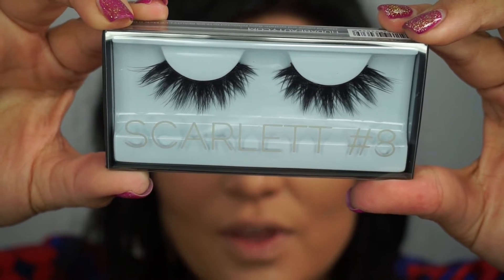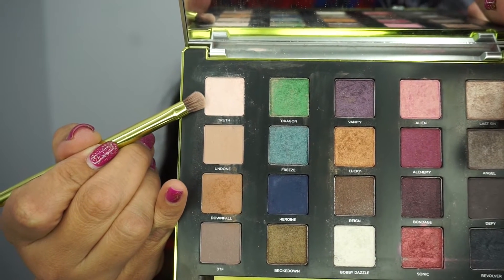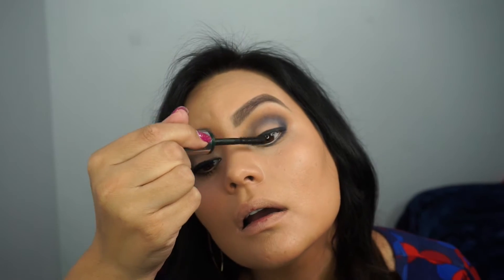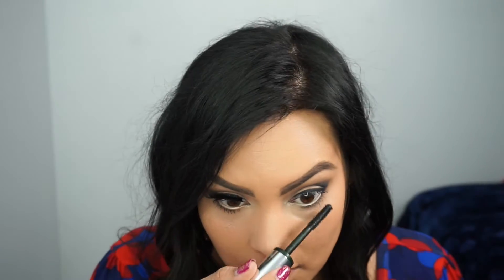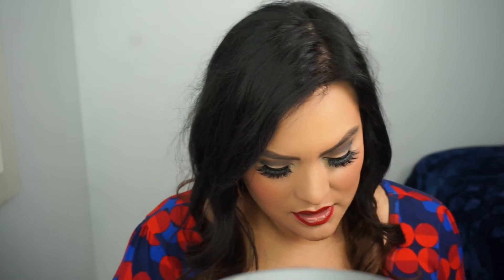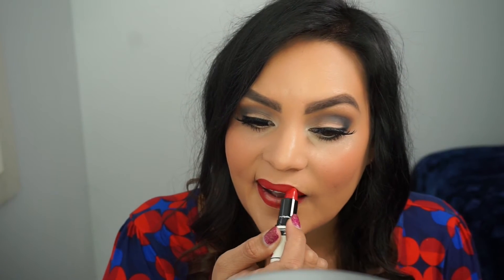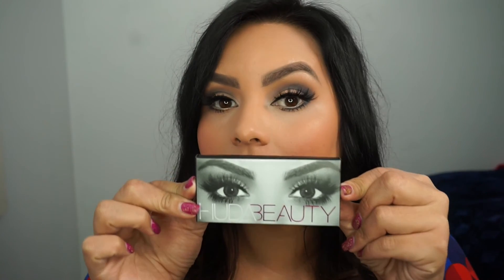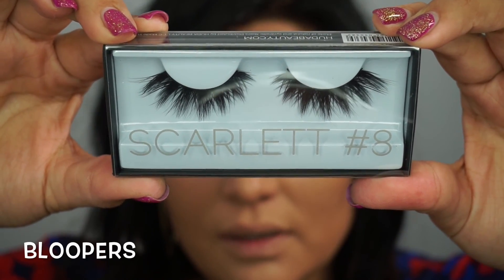UD Vice 3 palette and red lips makeup tutorial | Melissa Chee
This look uses UD's Vice 3 palette and features red hot lips.

I created this look to compliment a new dress. The eyes are pretty neutral with a kick of blue and super fun HudaBeauty lashes. The red lips are a combination of three different lipsticks. Watch the video above to see exactly how I created this eye and lip makeup look.

Other makeup tutorials

BASICS

NIGHT OUT

THEME

Melissa is a participant in the Amazon Services LLC Associates Program, an affiliate advertising program designed to provide a means for sites to earn advertising fees by advertising and linking to amazon.com or myhabit.com.